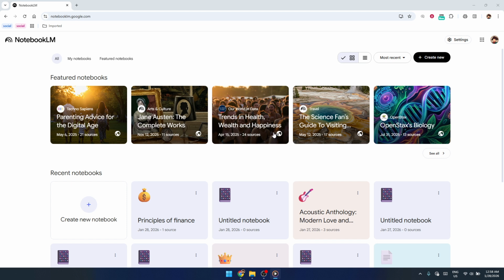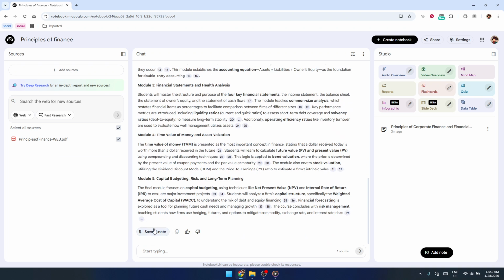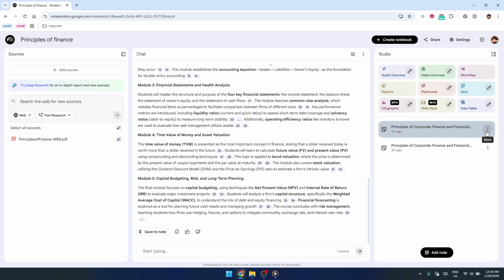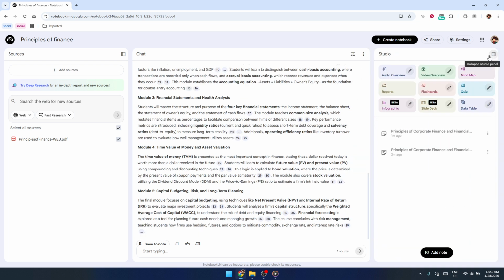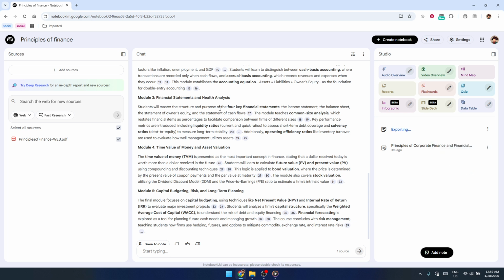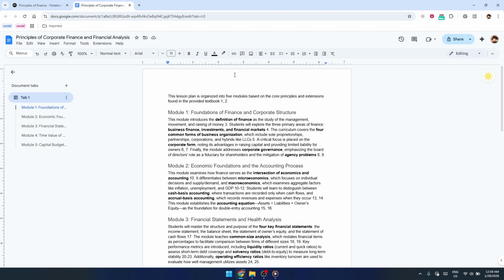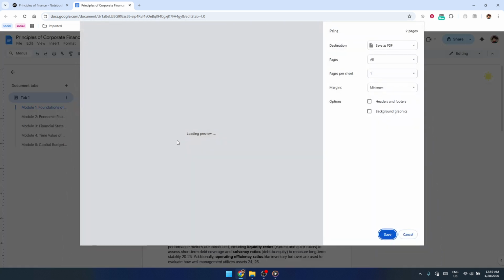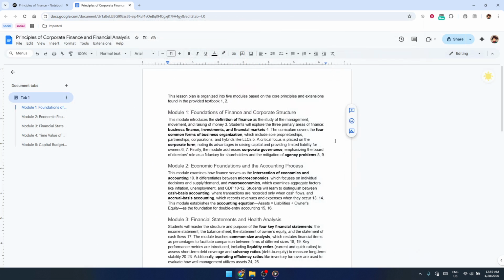How To Export And Print Notes From NotebookLm [2026 Guide]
In today's video we cover: export notes, print notes, NotebookLm tutorial, export NotebookLm, print from NotebookLm, note-taking tips, digital notes, NotebookLm guide, how to print notes, export and print, note management, study tips, productivity tools, digital organization, note export methods, printing notes, online notebooks, NotebookLm features, notes app tutorial

-Google Drive
-Google Meets
-Google Sheets
-Google Chrome
-Google Forms
-Google Gmail